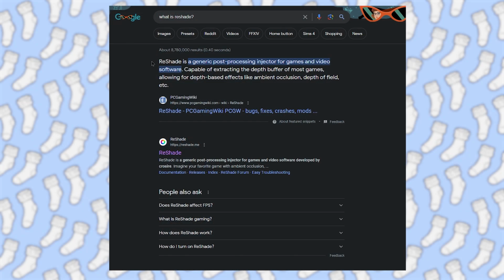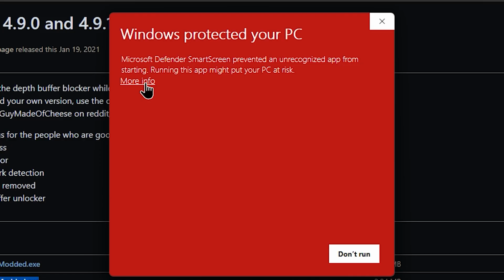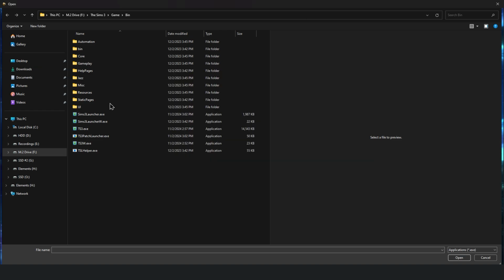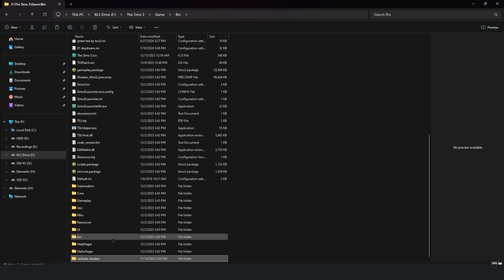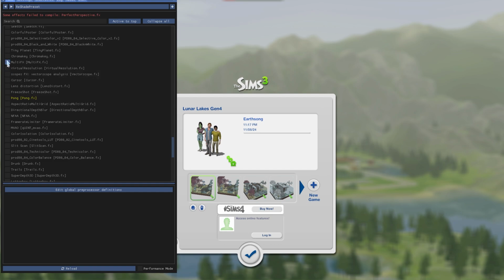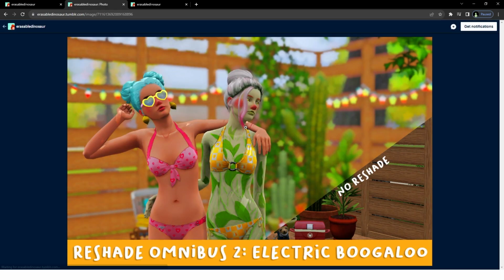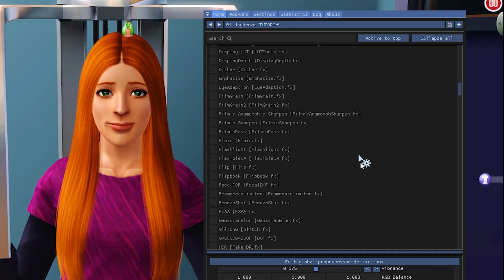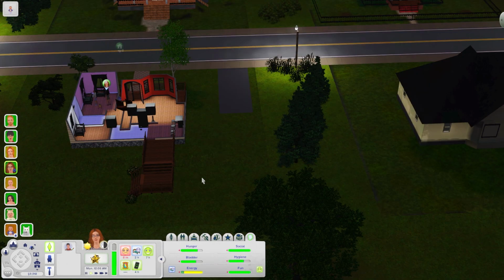how to install Reshade for Sims 3! | 2025; working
ReShade can be a bit tricky to install, especially due to having to use an older, modded version of Reshade. So, without further ado, here is that tutorial!

↳ Mentioned links ;

TextureSearchPaths=.\reshade-shaders\Textures,.\reshade-shaders\Textures\SHADERDECK

↳ Timestamps ;
0:00 Intro
0:50 What Exactly is ReShade?
1:26 How Do we Install ReShade?
15:56 Installing Presets
18:00 Adjusting Presets
21:55 Will it Add Lag?
22:24 Uninstalling ReShade
22:56 Thanks for watching!